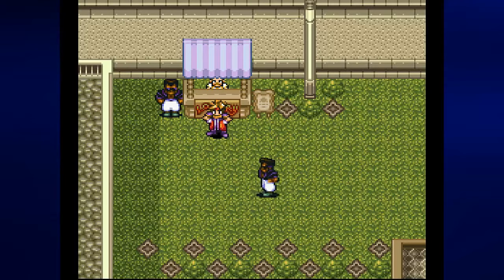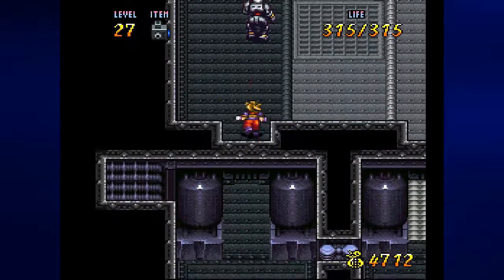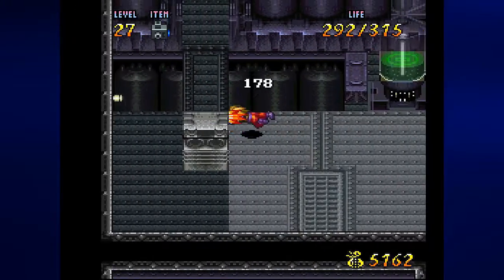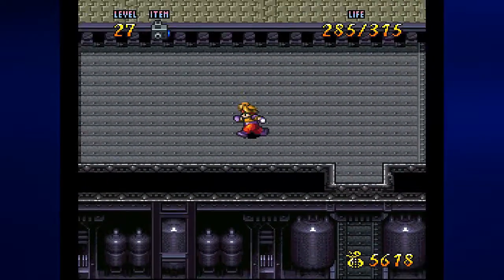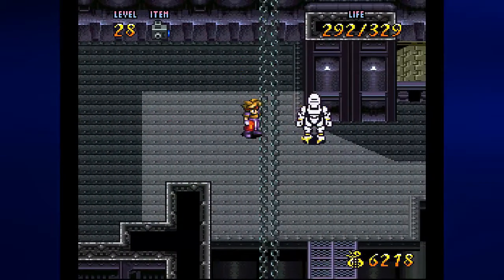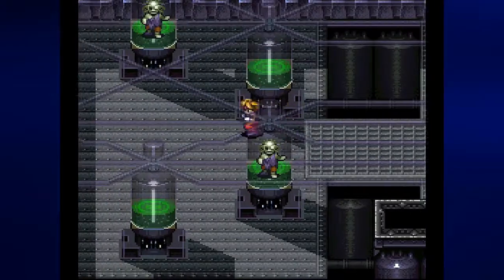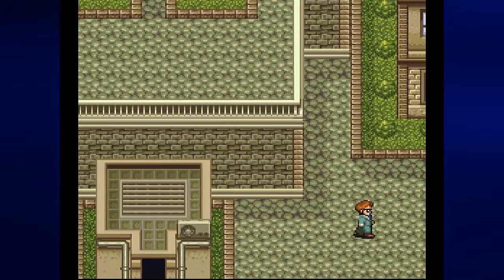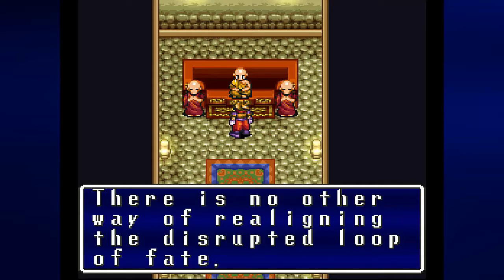Let's Play Terranigma, Part 43: Beruga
In this episode, we finally head to Beruga's lab and find out exactly what this "immortality" thing entails. Guess what? It ain't good.